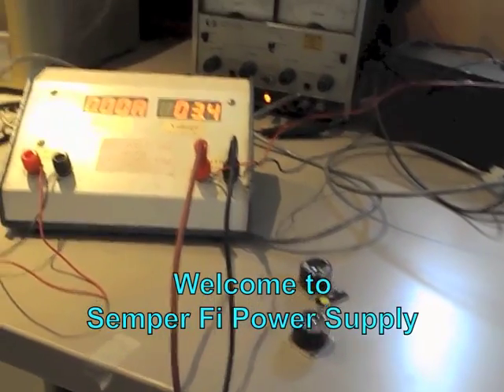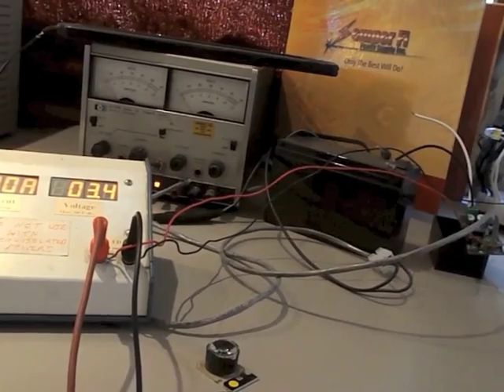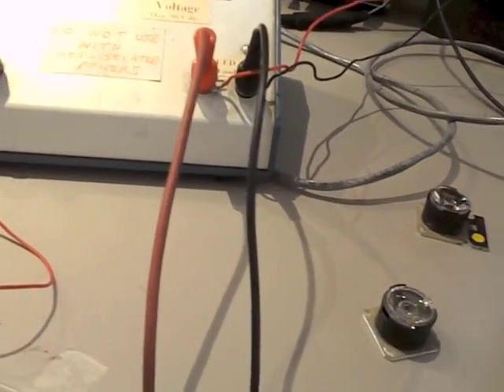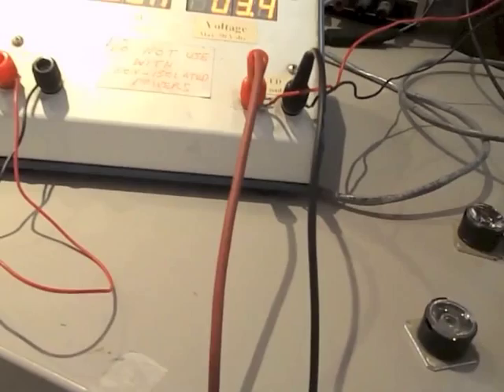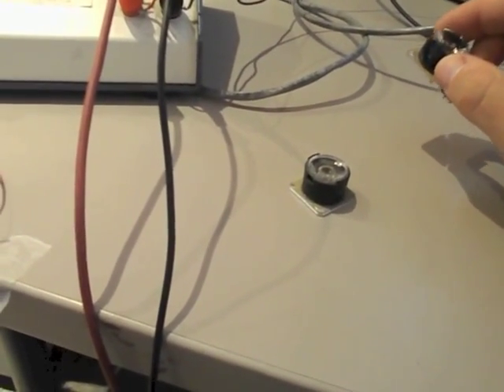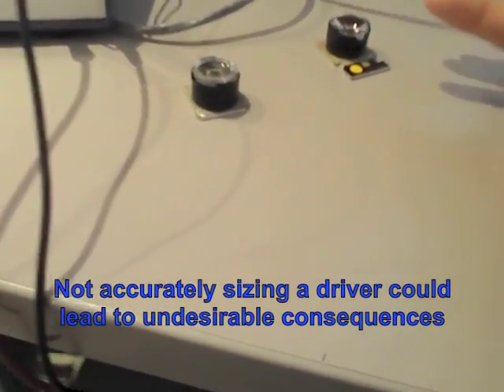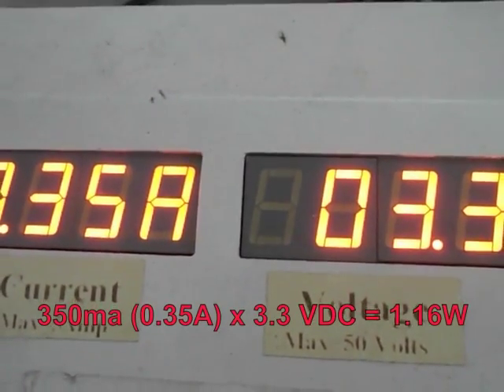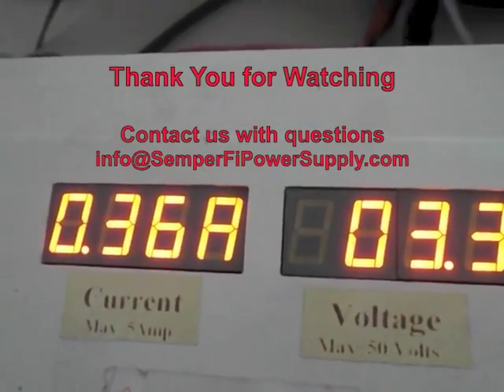Semper Fi Power Supply - Sizing LED Driver using Forward Voltage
An LED is a current driven device best powered by a constant current driver.
This reviews sizing the LED driver to avoid making mistakes that lead to issues in the field during and after installation.

Semper Fi Power Supply, Inc.